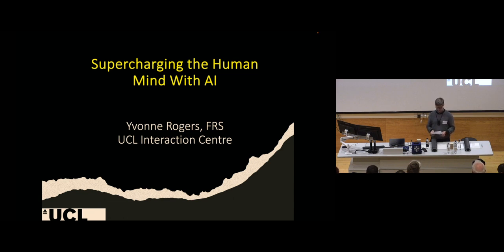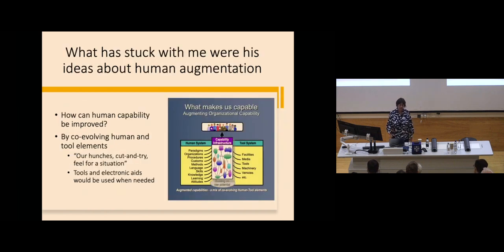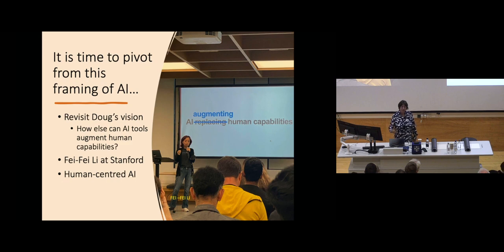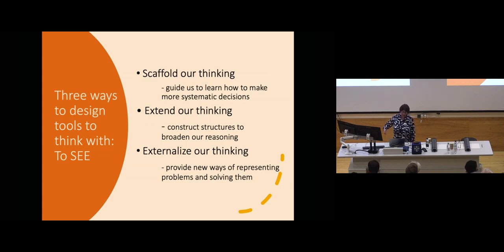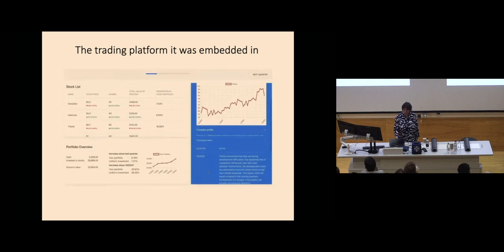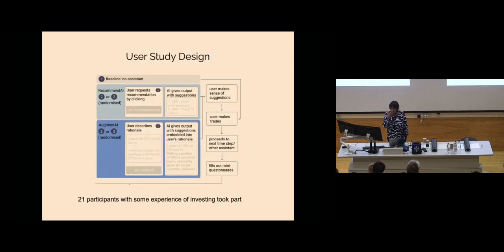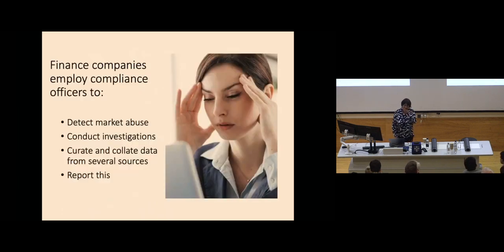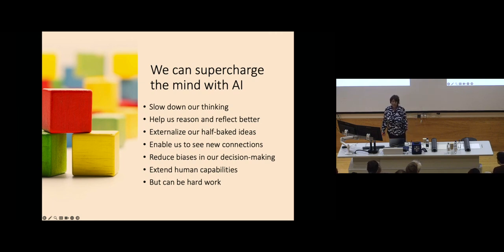2024 Wheeler Lecture: Supercharging the Human Mind With AI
How can human-centred AI enable us to achieve ever greater feats through new 'supertools' that expand our minds and dare us to think differently? That's the thought-provoking question Prof Yvonne Rogers FRS - Director of the Interaction Centre at UCL - discussed at our Wheeler Lecture in October 2024. You can watch the lecture in full here.